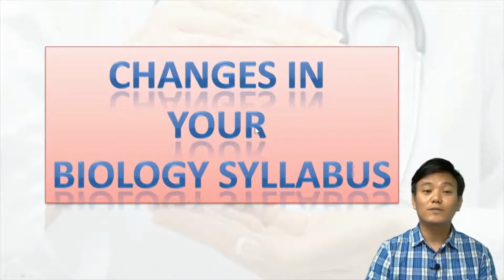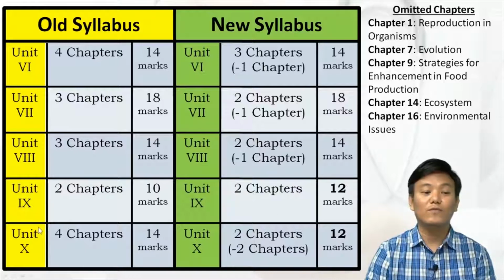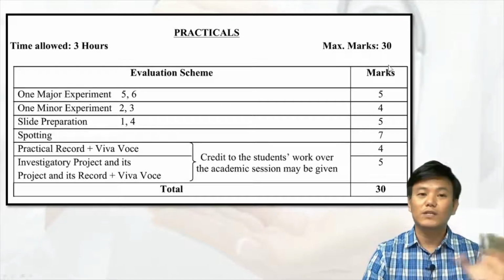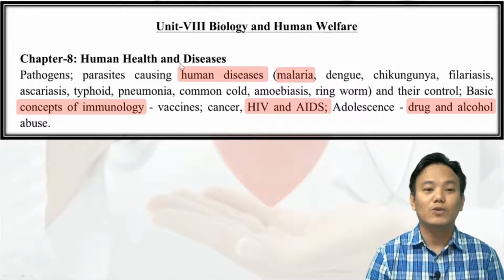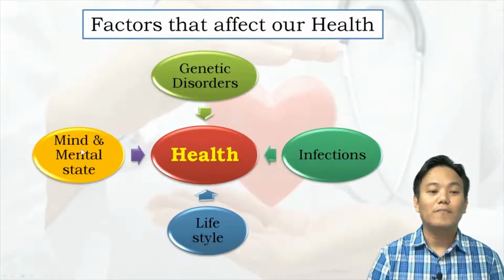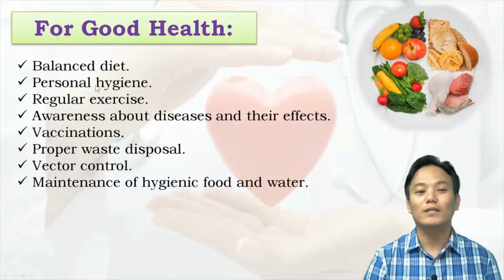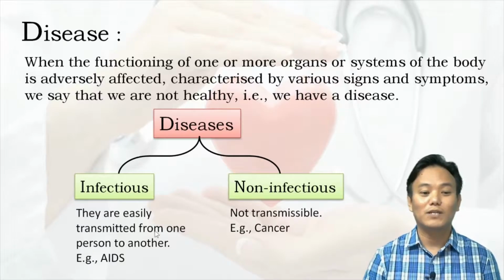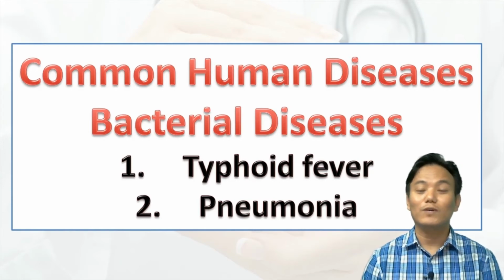Class 12 Biology Chapter 8 Human Health and Diseases Part 1 - Introduction